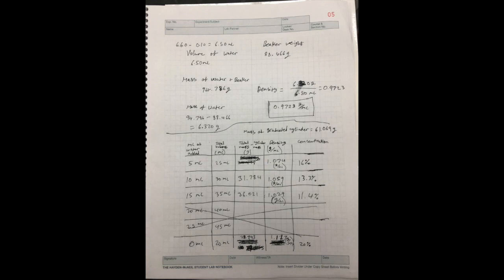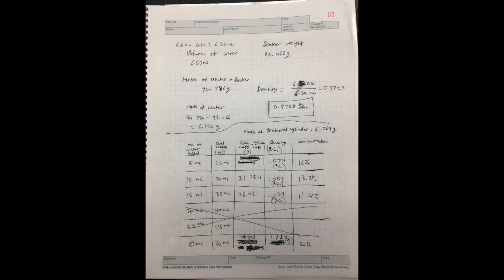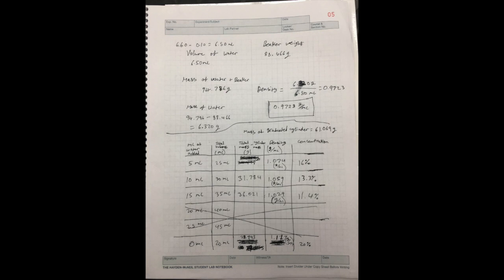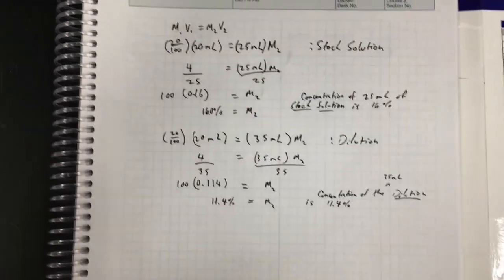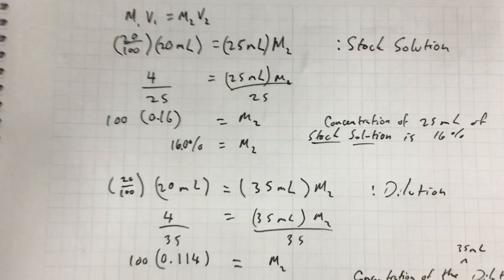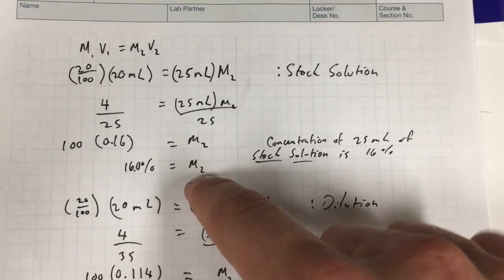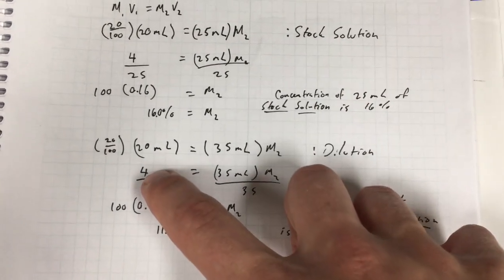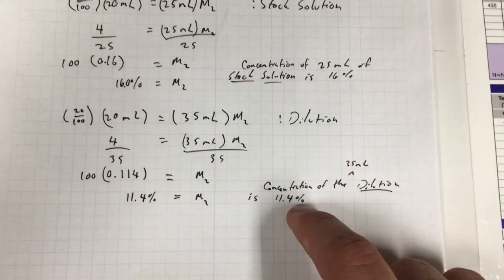Dulition Lab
Dilution Video for Jonah Celeski, Manish Gorre, Andrew Yarborough, and JT Cooper